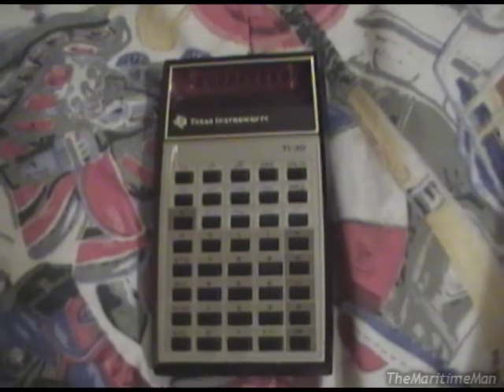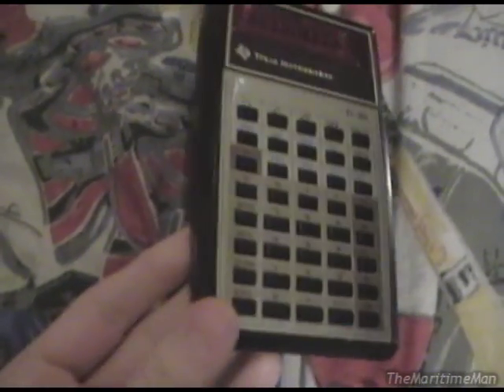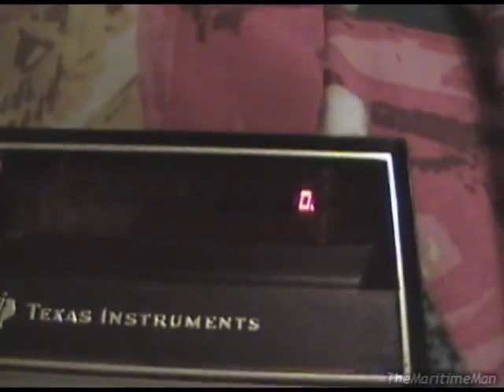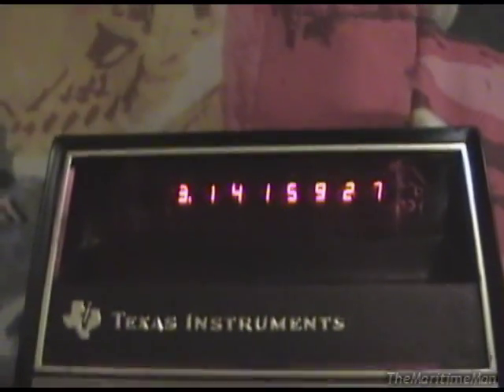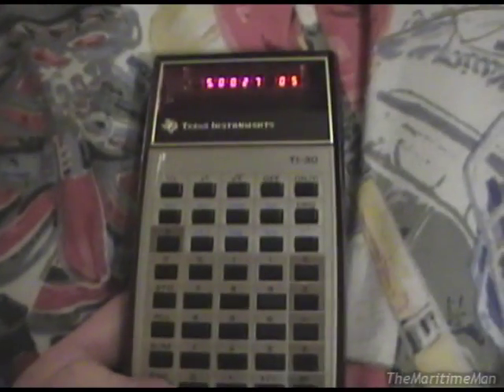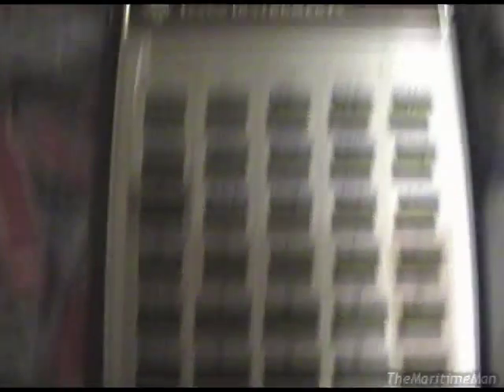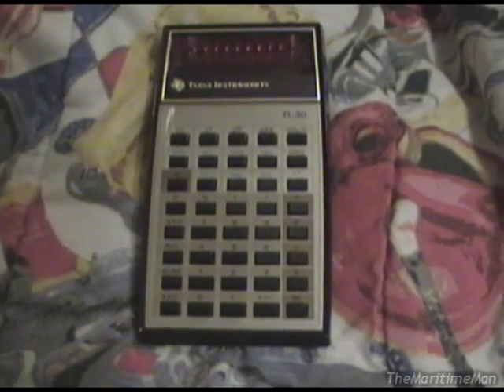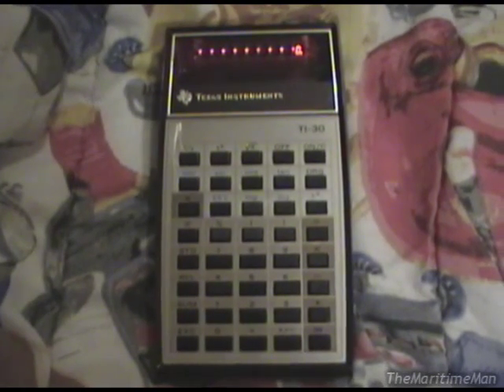Texas Instruments TI-30 scientific calculator (1979)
A very cool vintage calculator that works really well, is still very useful, and is very easy and cheap to obtain!